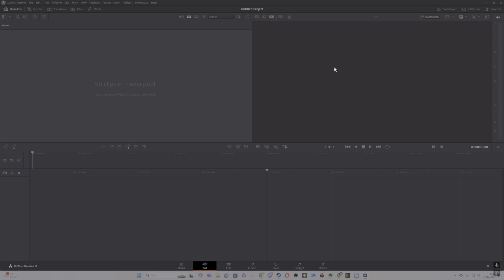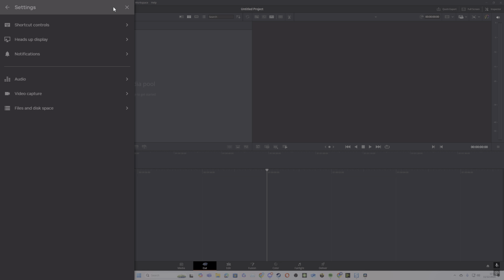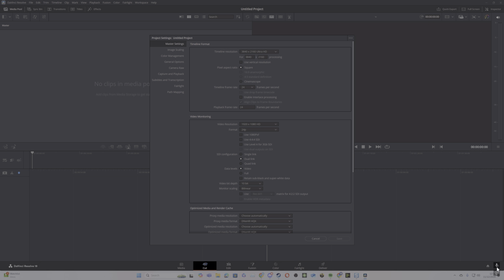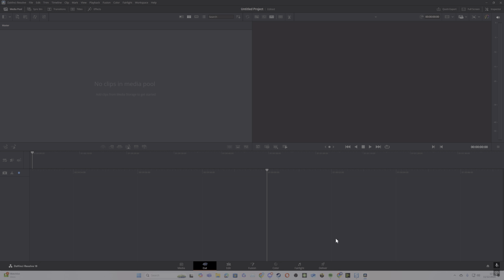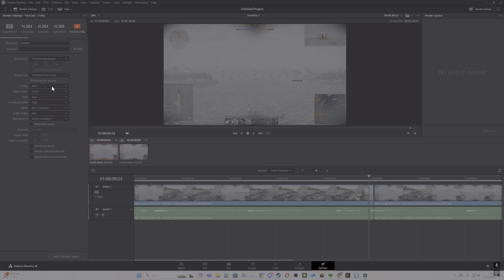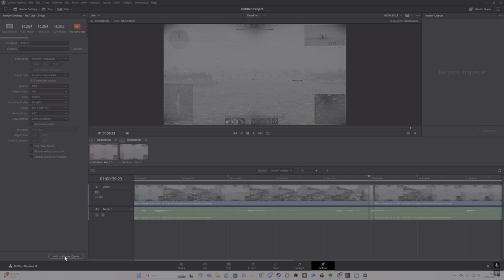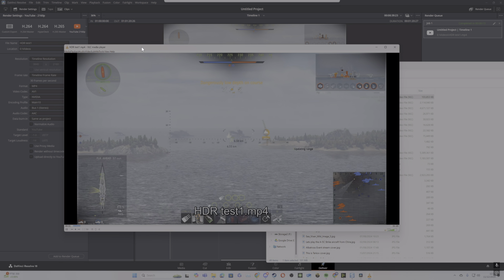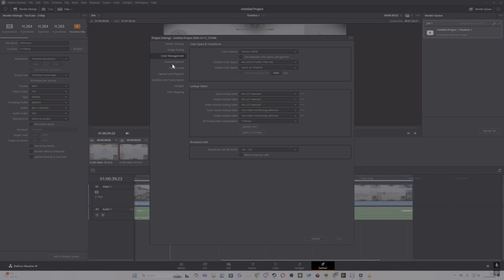DaVinci Resolve HDR game videos (How-To)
How do you use the free version of DaVinci Resolve to produce HDR gameplay videos? If your video looks washed out or milky in appearance, then this guide will help you!